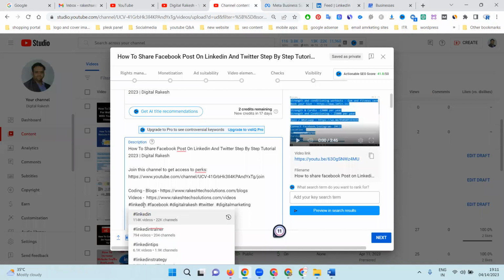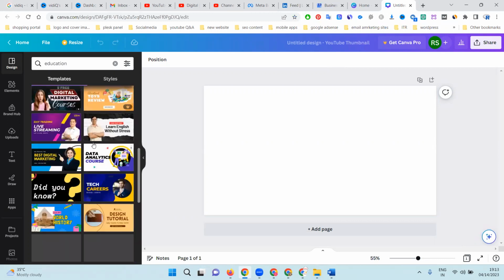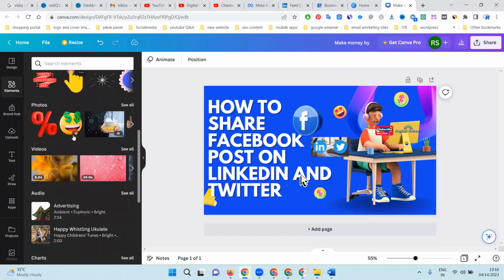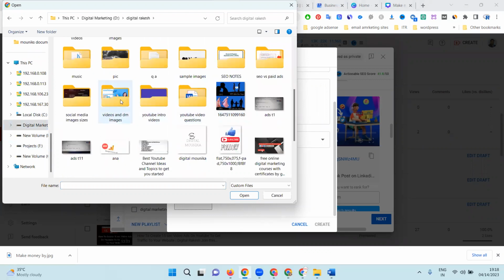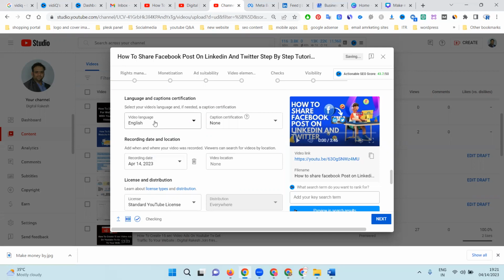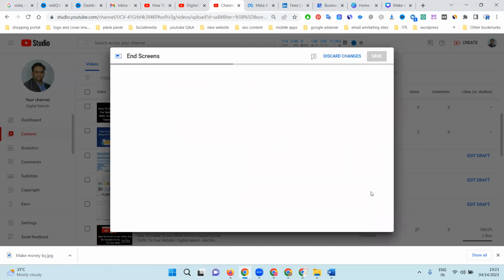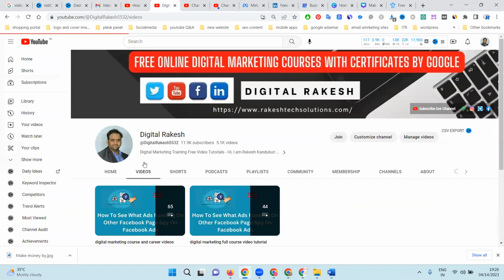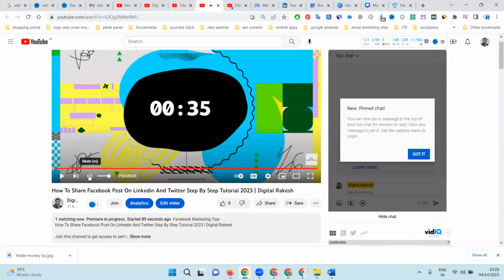How To Upload Youtube Video With Thumbnail And Proper Tips And Tricks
Learn This Video - How To Upload Youtube Video With Thumbnail And Proper Tips And Tricks